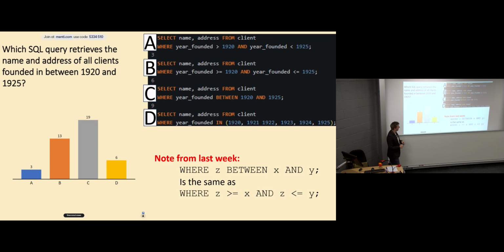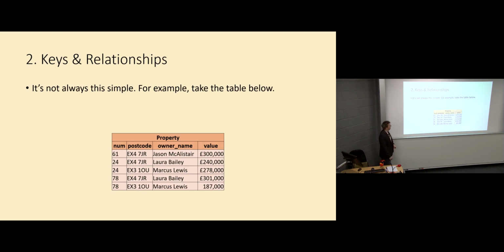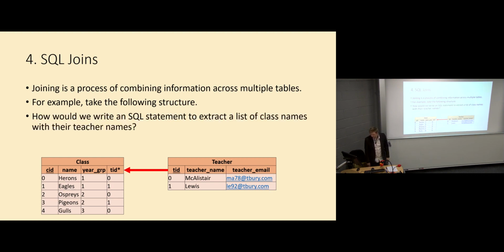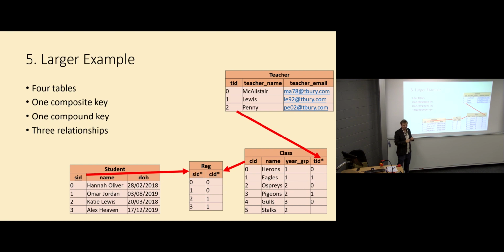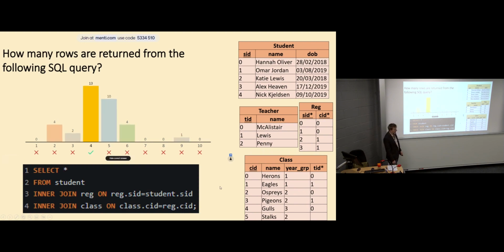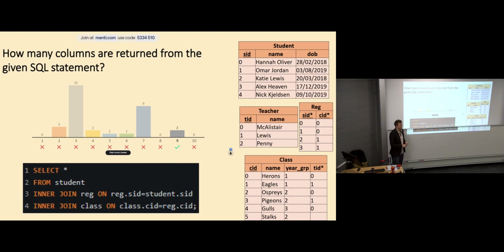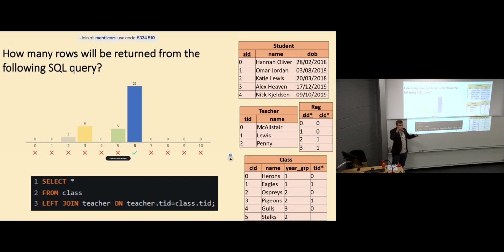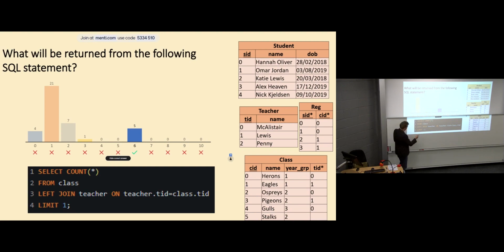SQL Joins and Keys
Second lecture in the SQL series on Joins and keys.